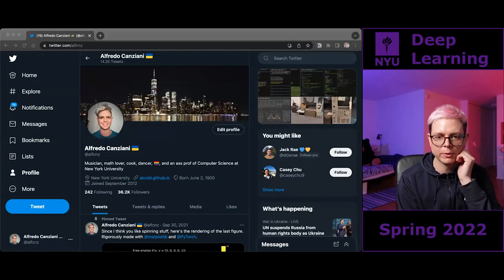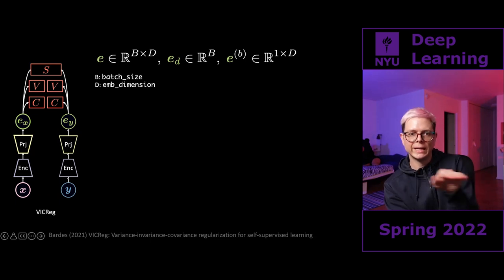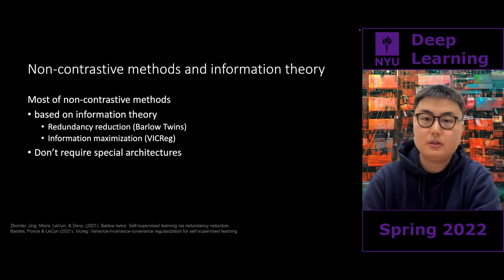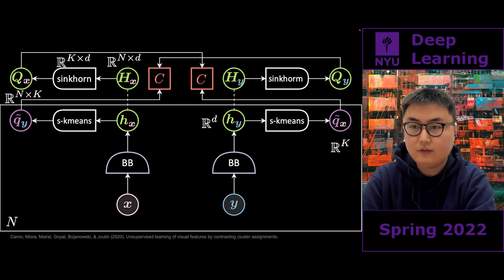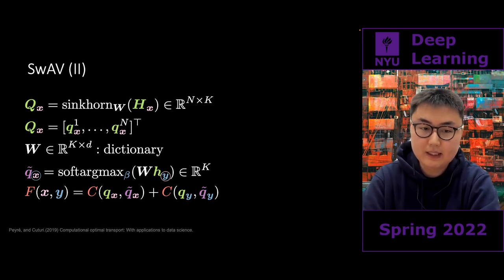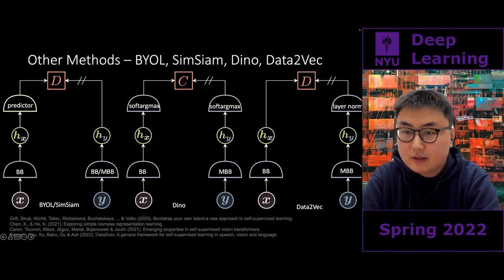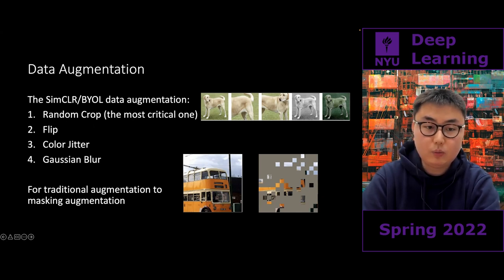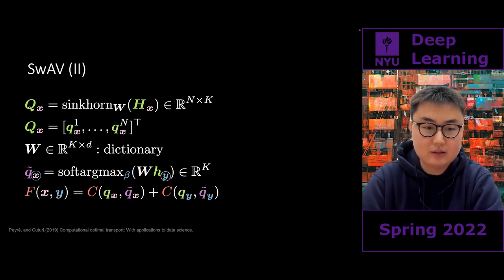10P – Non-contrastive joint embedding methods (JEMs) for self-supervised learning (SSL)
Speaker: Jiachen Zhu (朱家晨)